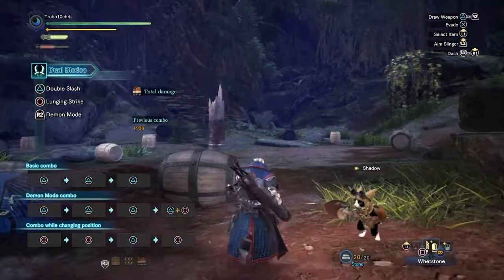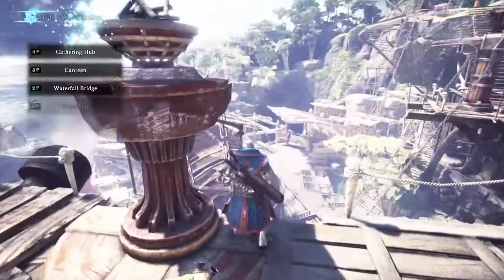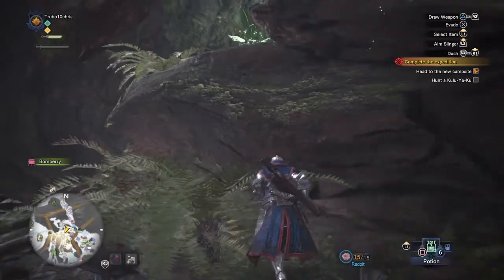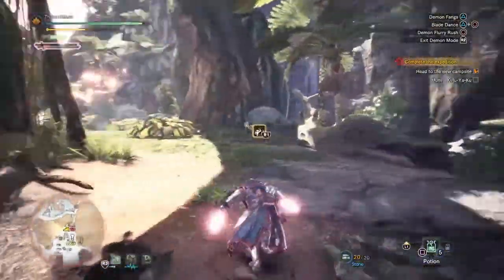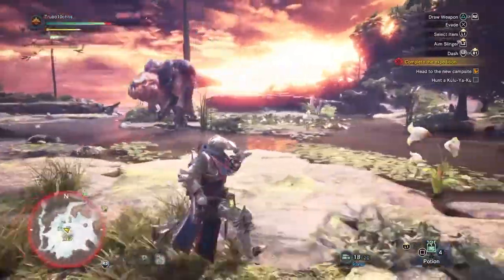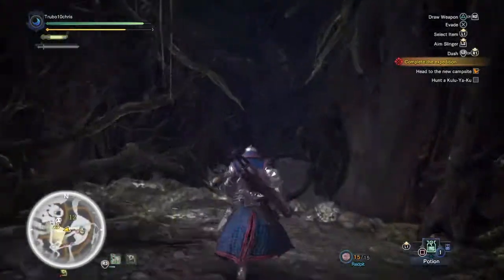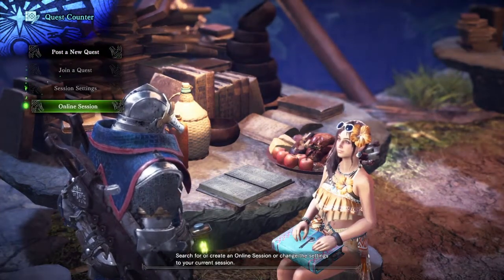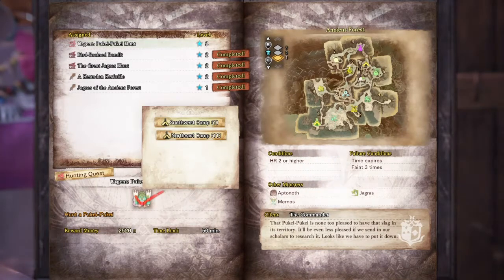Monster Hunter world episode 3